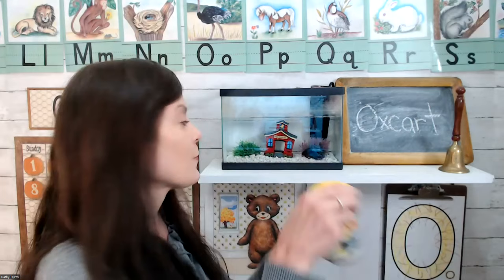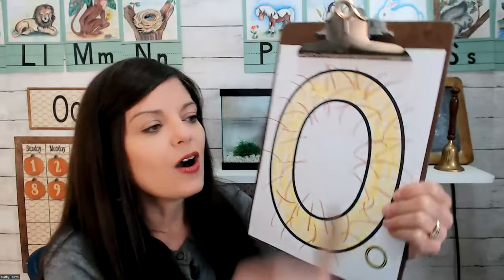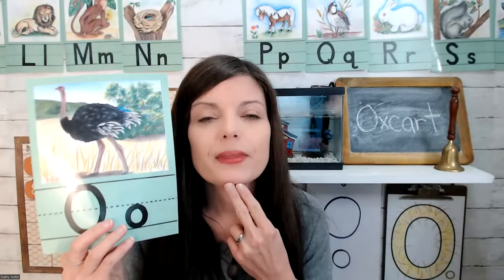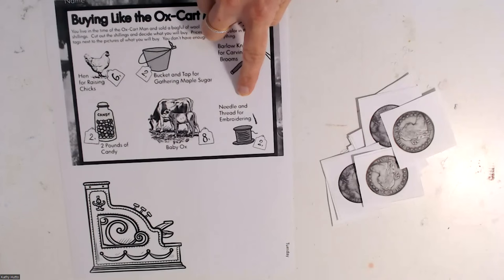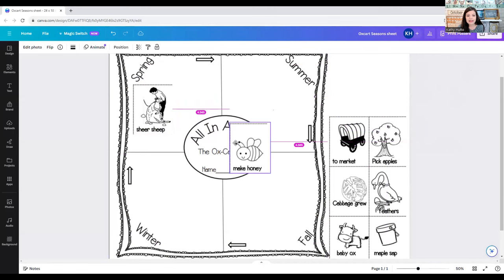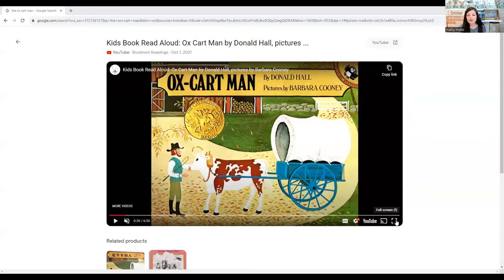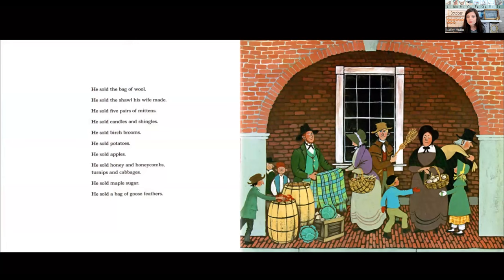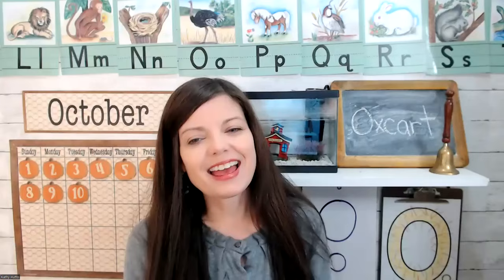O is for Oxcart | COMPLETE Preschool/Pre-K/K5 | Session 2, DAY 41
Transcript